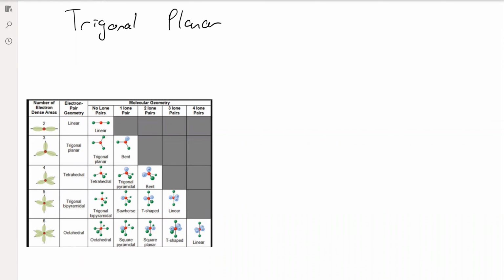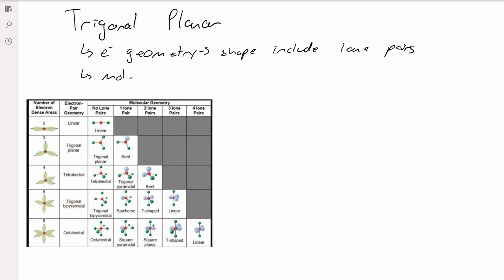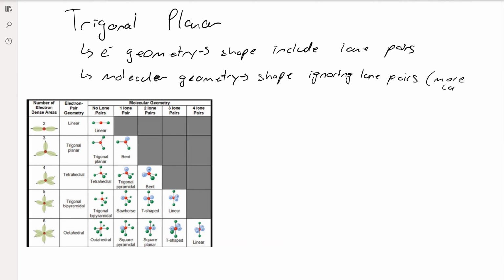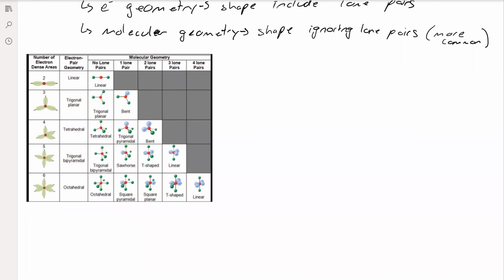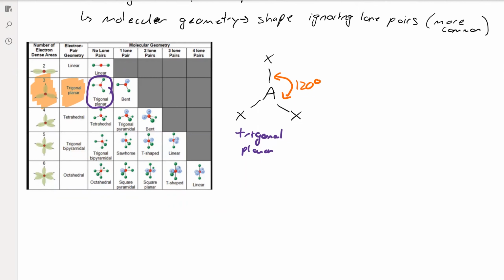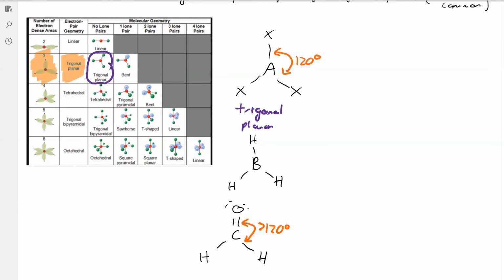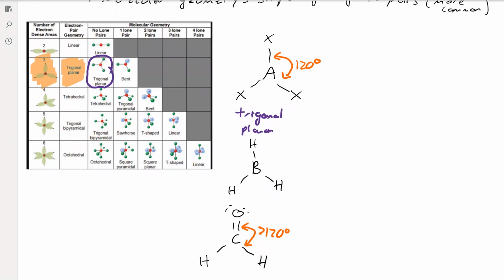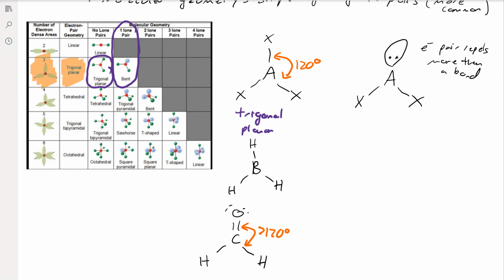CHEM101 4 28 Trigonal Planer